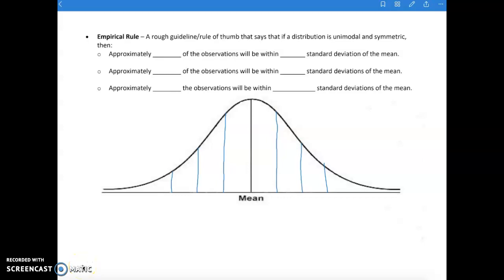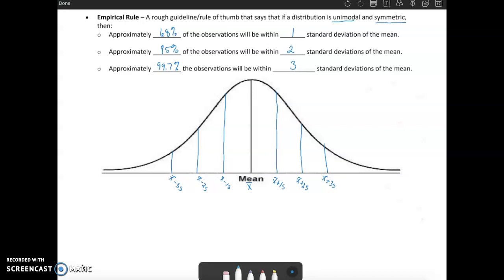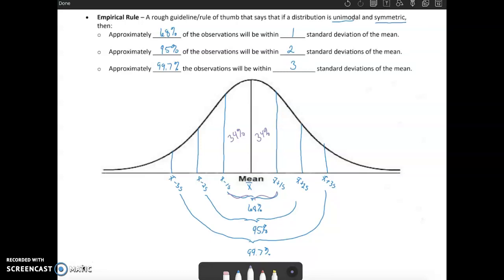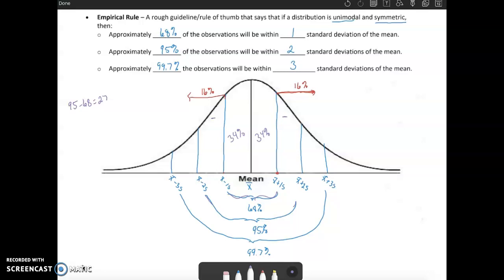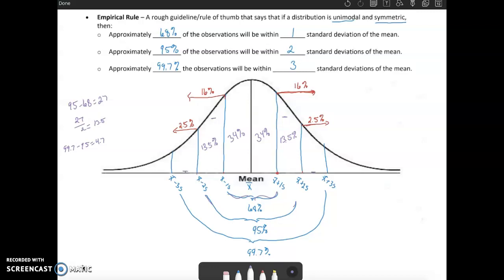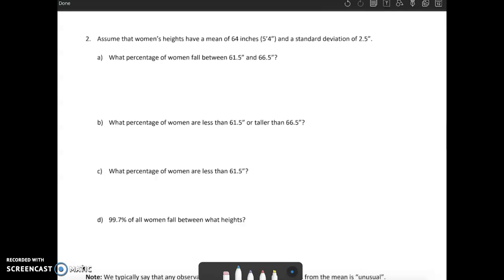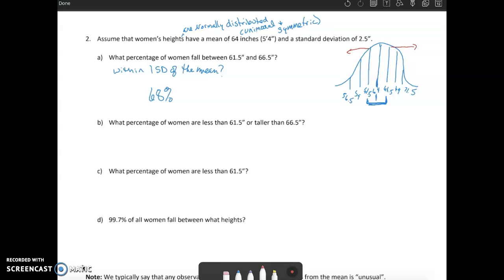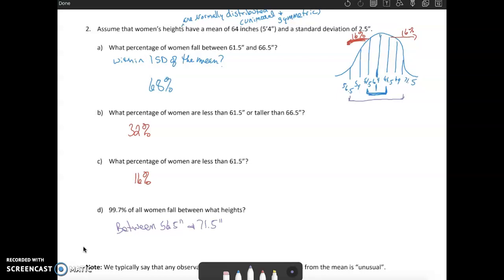Math 141 - Standard Dev, Empirical Rule & z-scores (Part 2)